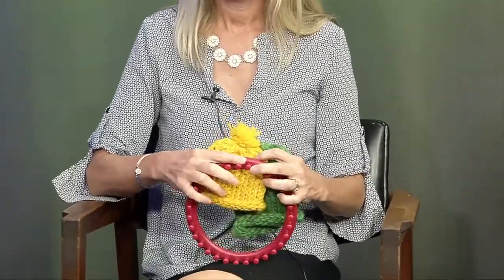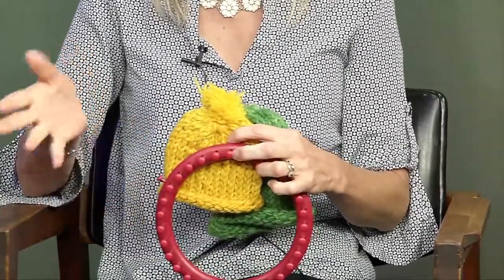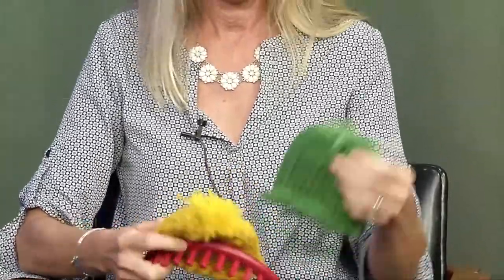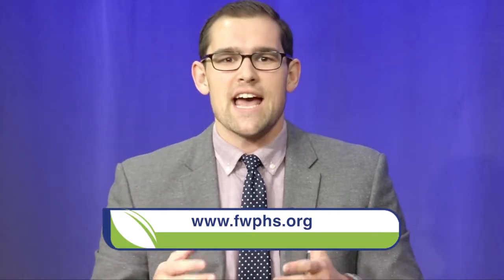The Foundation Presents...! (November 2017)